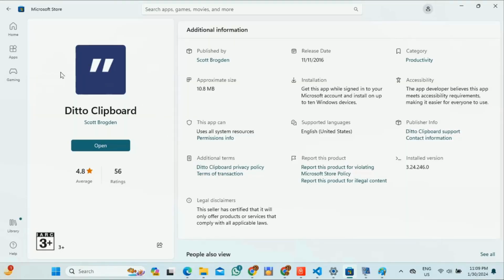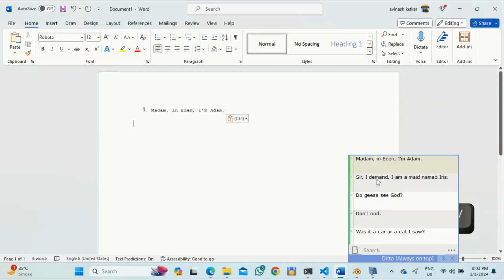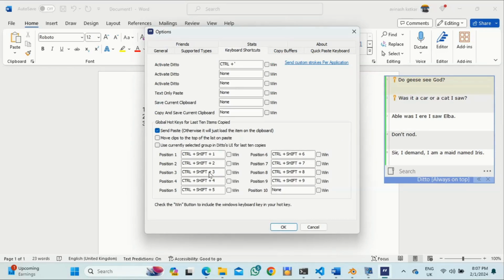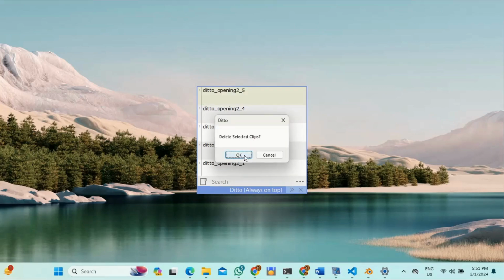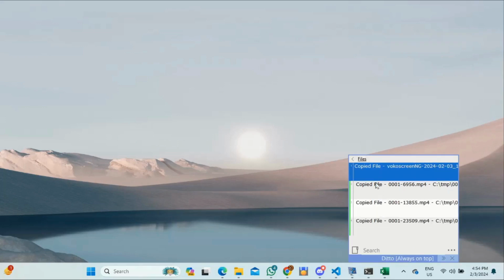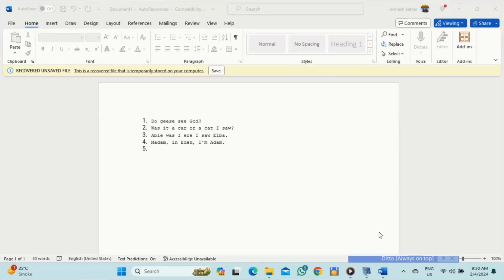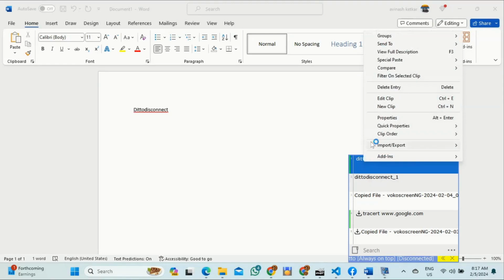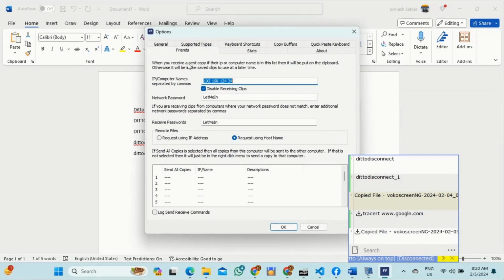Ditto Clipboard manager.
Ditto Clipboard Manager is a very versitile tool , that stores multiple clipboard entries . in varied formats like text , html , rtf , images , files etc. You can define shortcuts for pasting , arrange clipboard entries in groups, according to the usage. Backup and restore operations are also possible.
   Most noteworthy facilities are , this can store data in custom formats , and can share clipboard across network.
   If you are using some packages like , say , AutoCAD, the clipboard entry copied from autocad can be sent to someone else connected and using ditto, and the user at the other end can paste it in AuoCAD on his machine.